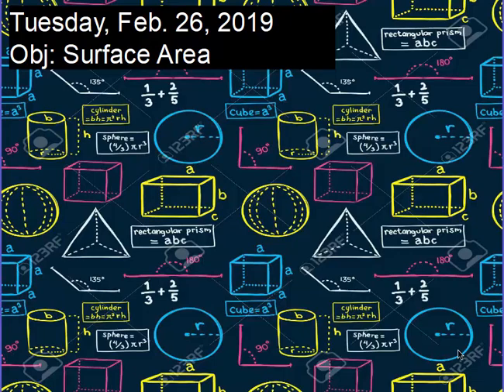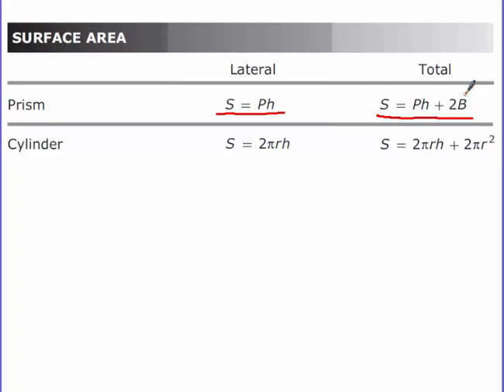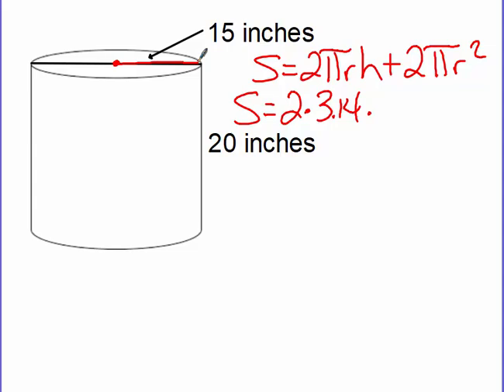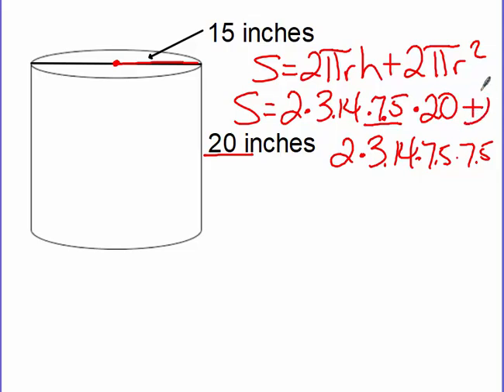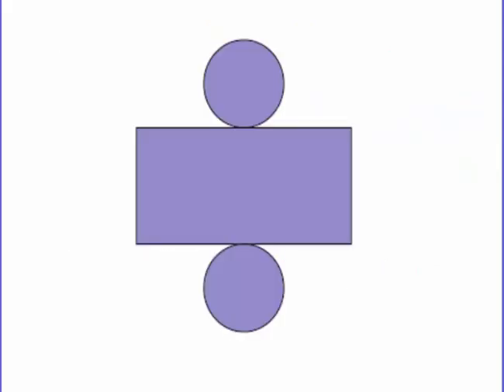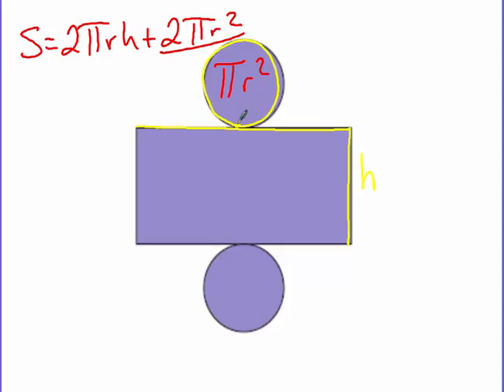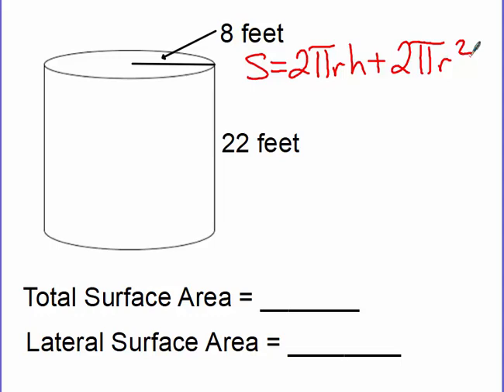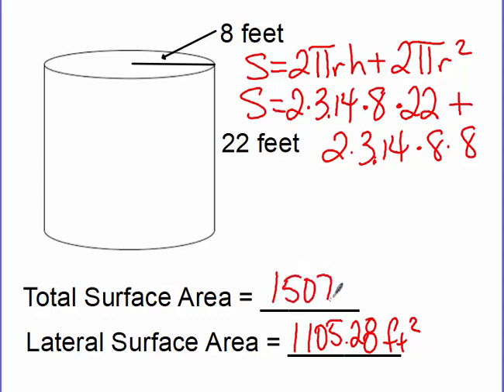022719 Surface Area of a Cylinder